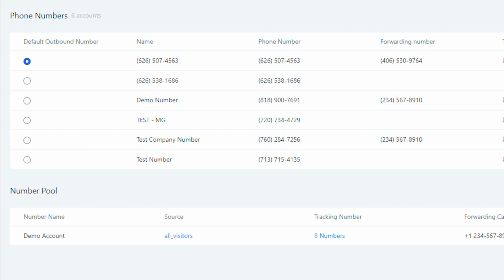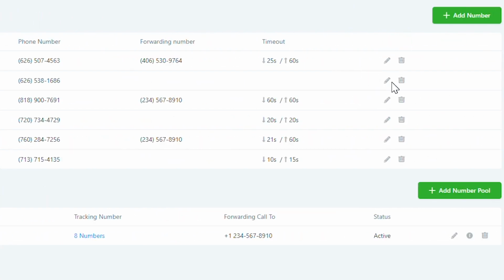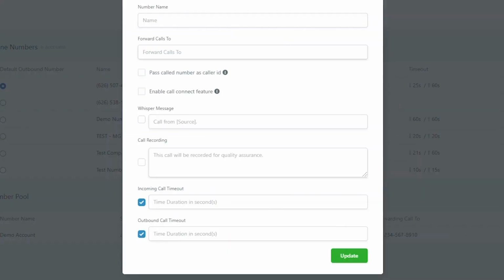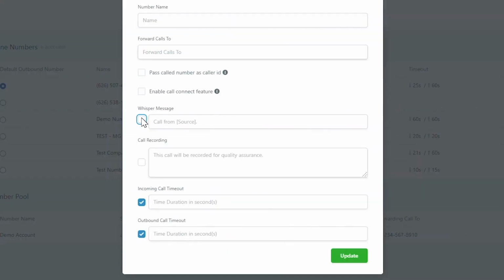How to setup Whisper Message in Media Shield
◼️ A whisper message is a short message that you hear on your end of the line when a call is connected. It can help you best serve your customers and have context for a call. To set up your whisper message, follow these steps:

◾️ Step 1: Navigate to Settings ➡️ Phone Numbers.

◾️ Step 2: Click the Edit icon next to the number you wish to update

◾️ Step 3: Check the box for "Whisper Message" and write the message in the box.

◾️ Step 4: Click Update to save your changes.

NOTE: You can utilize Custom Values in your Whisper Message. You can add things like {{contact.full_name}} to hear the name of the lead you are about to be connected with.